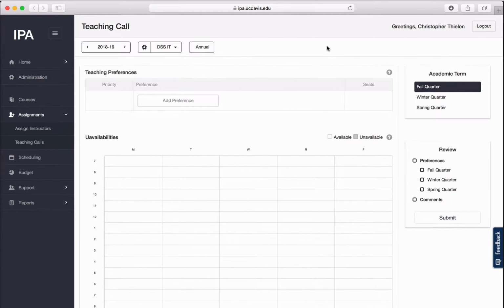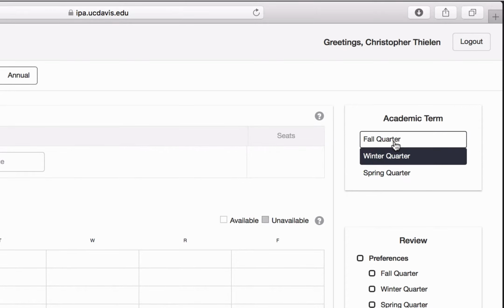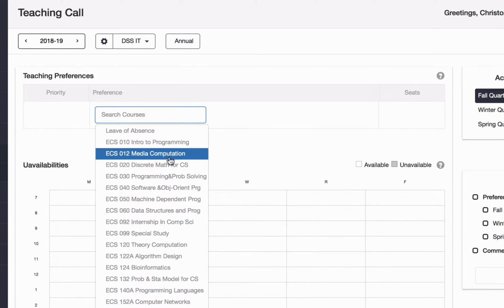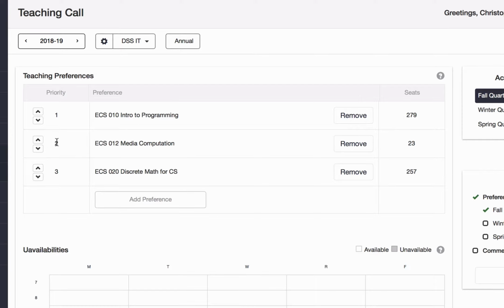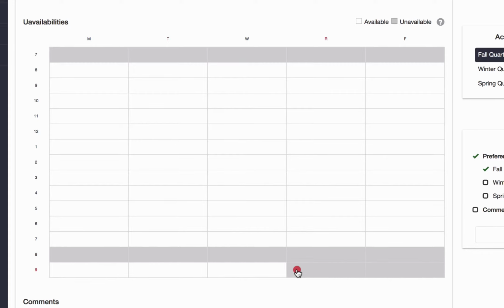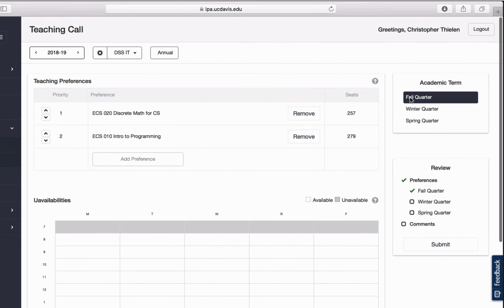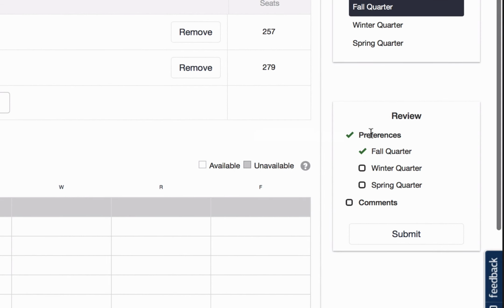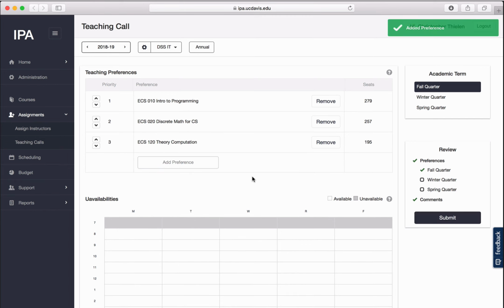Teaching Call Form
Video tutorial of filling out a Teaching Call form using IPA